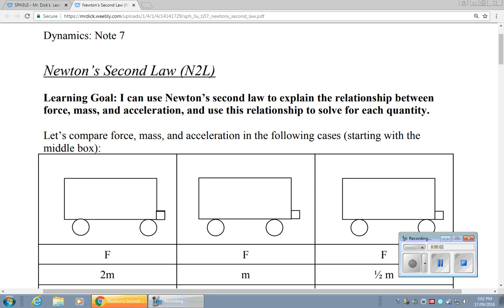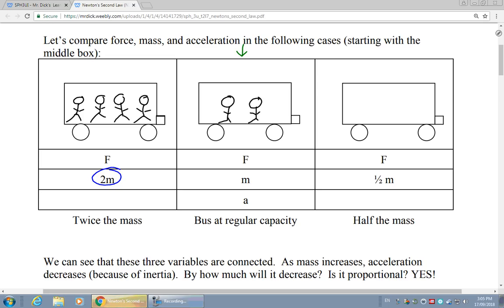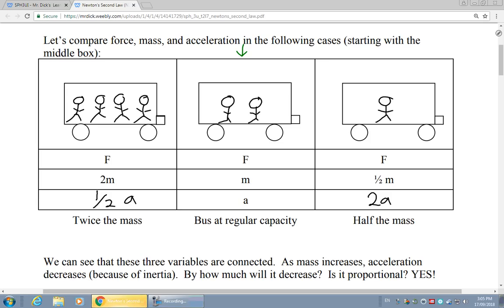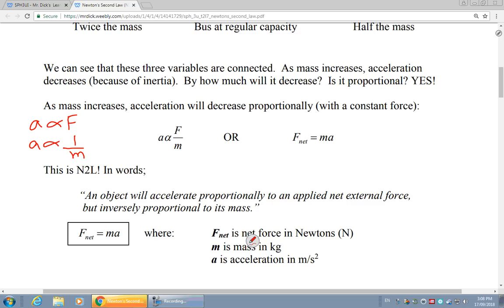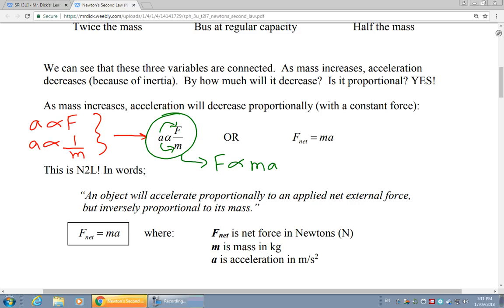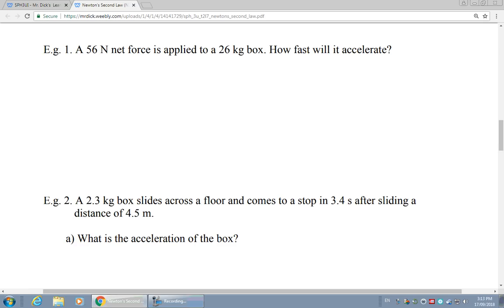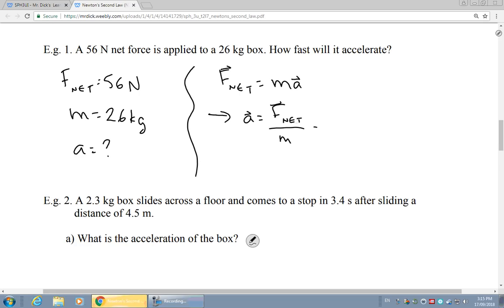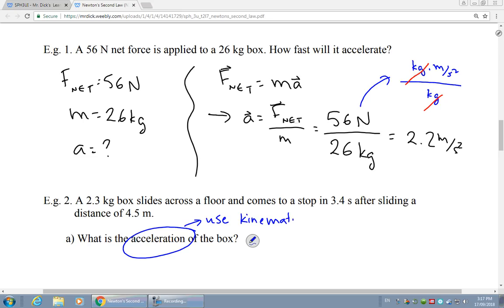SPH3UI - Forces - Note 7 - Newton's Second Law